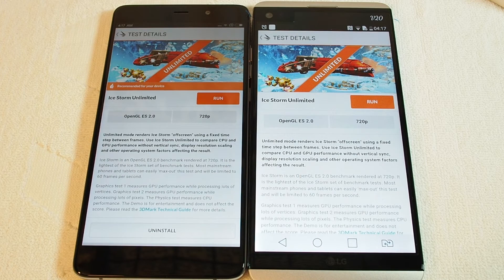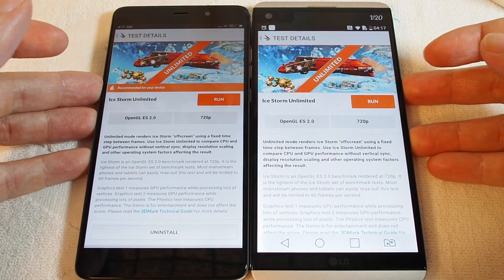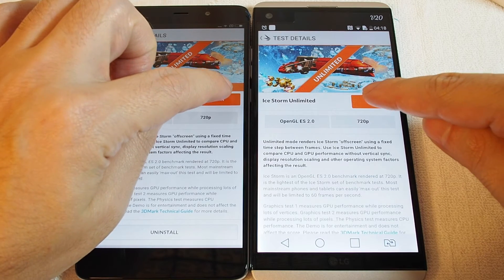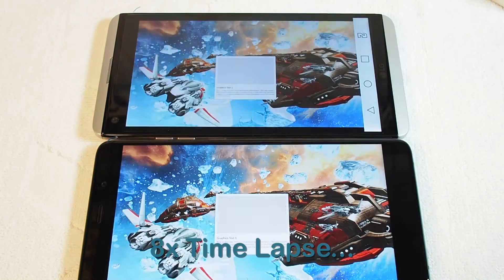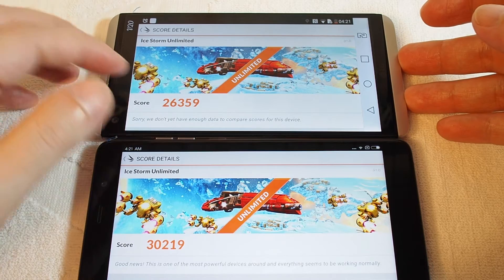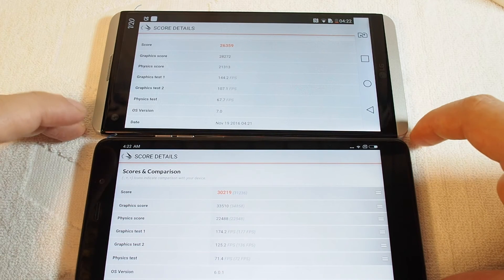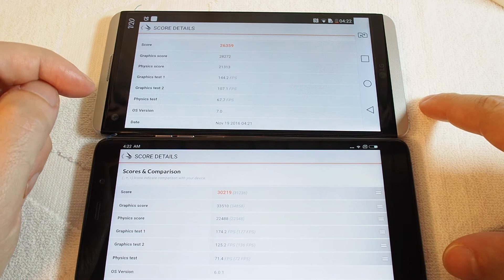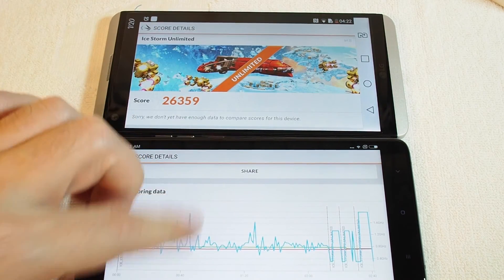Xiaomi Mi 5s Plus vs LG V20 - 3DMark Benchmark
This video shows a comparison test using the 3DMARK's Sling Shot benchmark test.  We test the LG V20 and the Xiaomi Mi 5s Plus. Which will be faster?